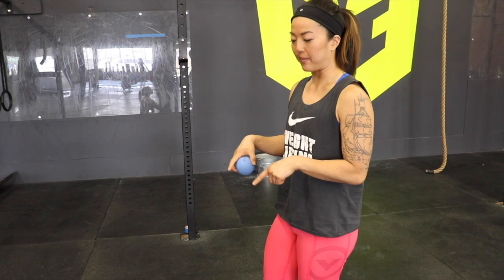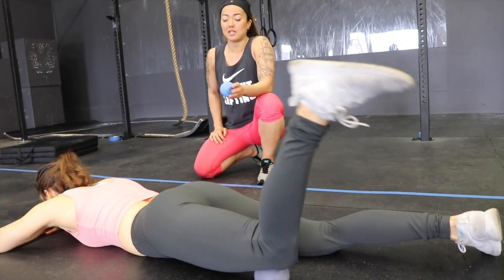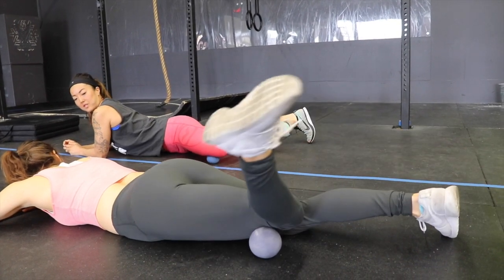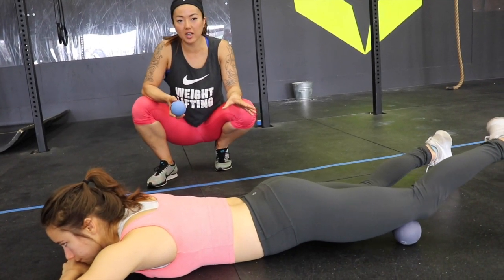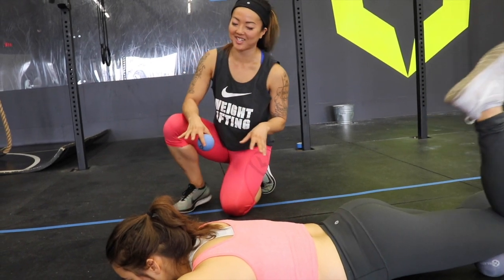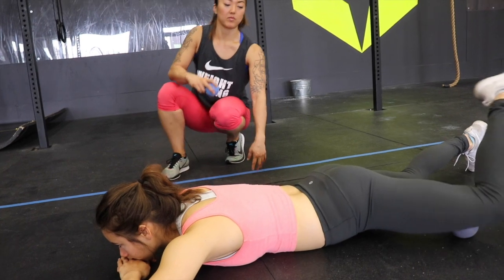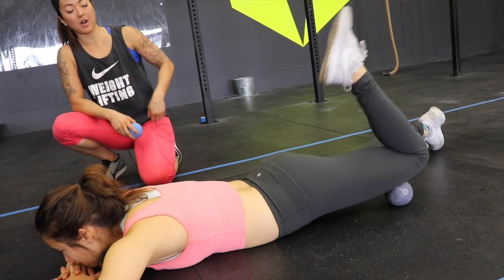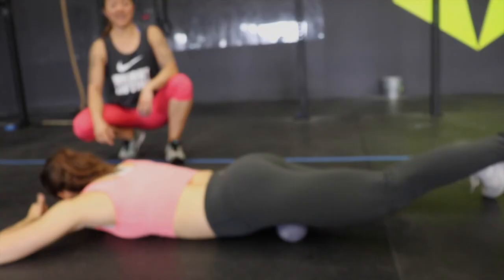Quads + Adductors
Roll out technique for the quads and adductors. Get the Alpha Ball from TuneUpFitness.com